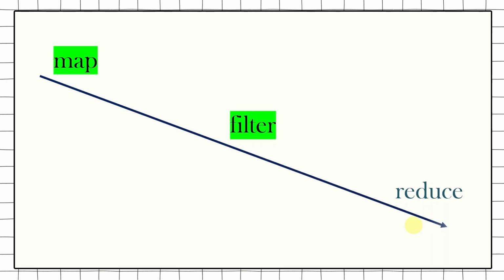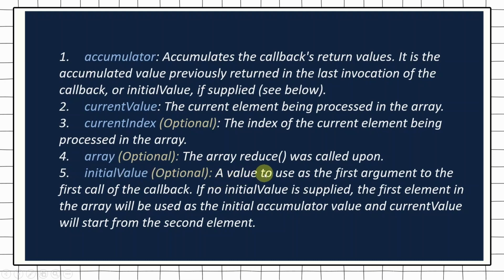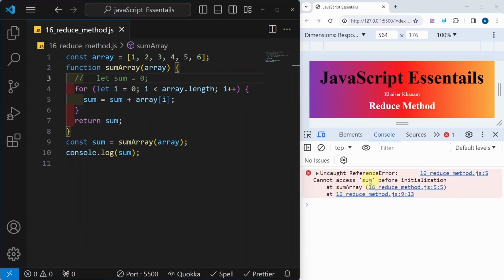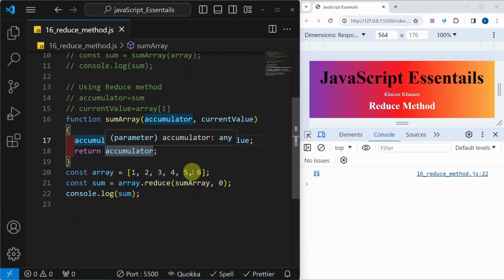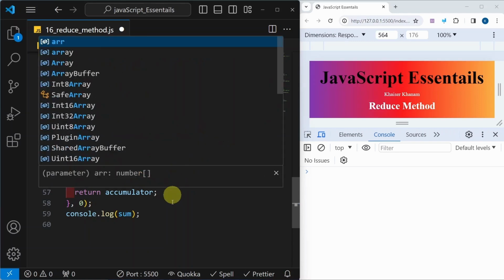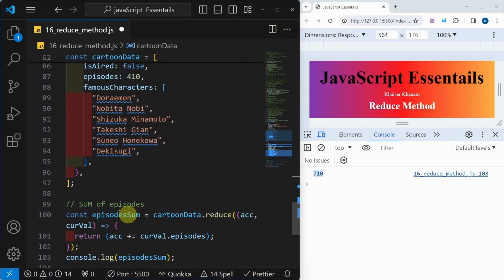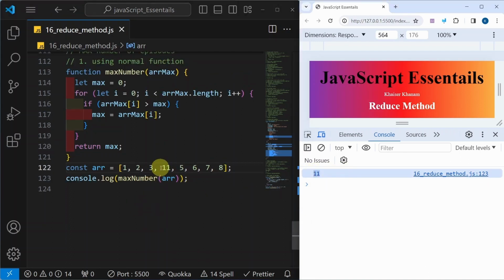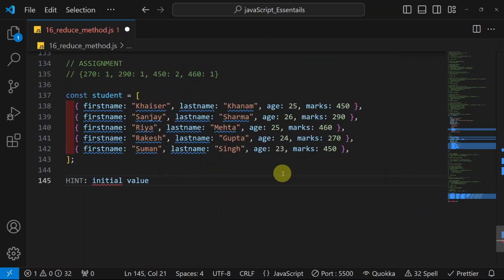reduce method || JavaScript essentials for React